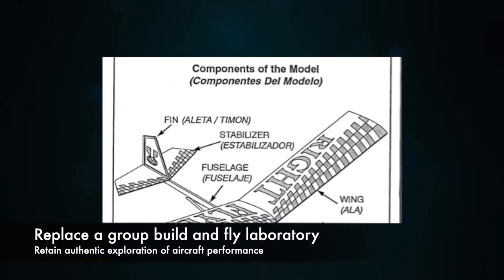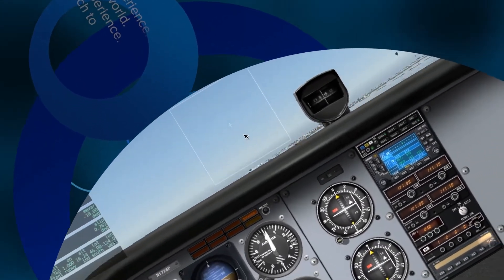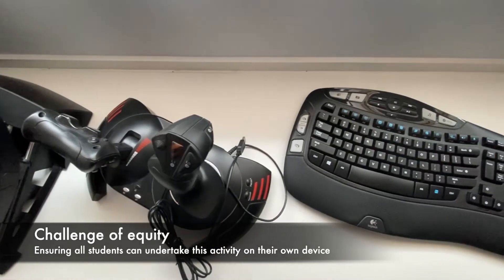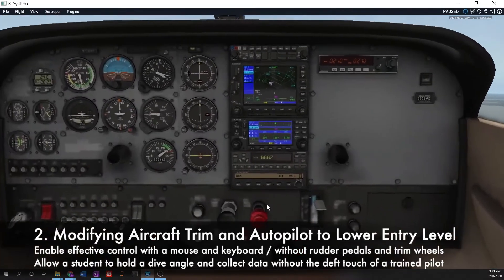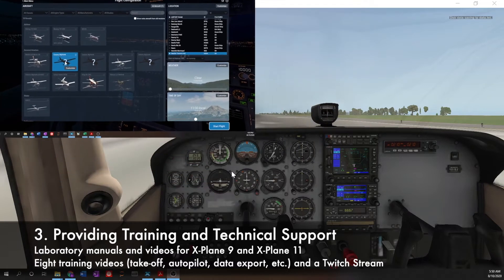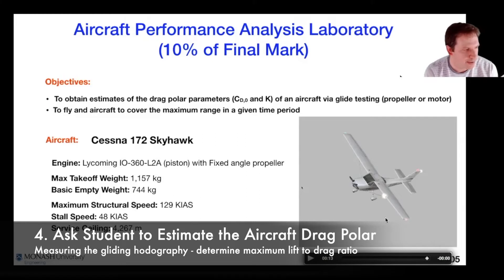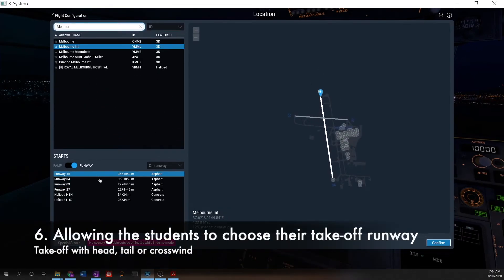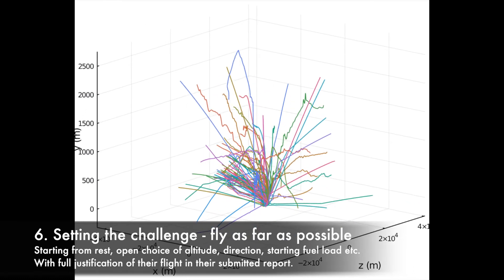Flight Simulator in Hybrid Learning | Monash Engineering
Replacing building a model gliding plane when the classroom goes virtual is not easy. But the unit coordinators of MAE2405 - Aircraft Performance found a way to equitably engage students from home, without needing any additional hardware. Using a flight simulator compatible across both Windows and MacOS, X-Plane, students learned to estimate the drag polar of their aircraft and take on a challenge to fly their aircraft furthest in the simulation given a set of parameters.